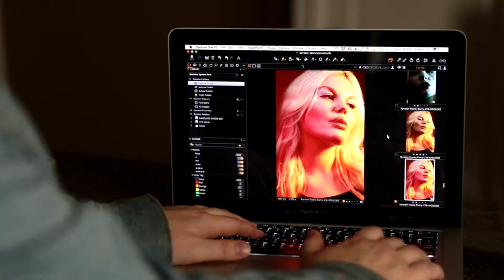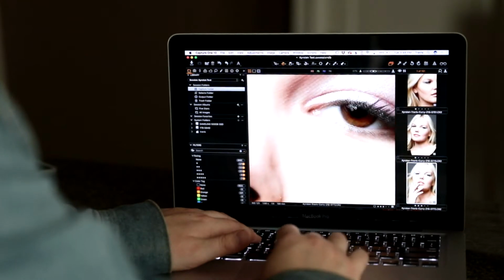Making Photo Selects | Culling A Photoshoot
In this video I explain my process behind culling through a photoshoot to make photo selects for a client. I share my process of making selects during the shoot and after the shoot.

Model featured is Kyrstian at Wilhelmina NYC